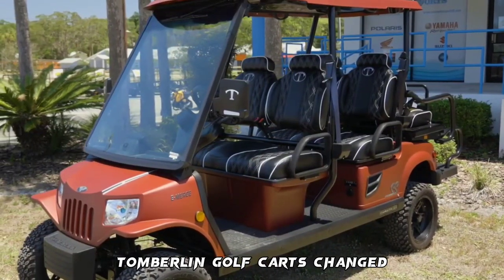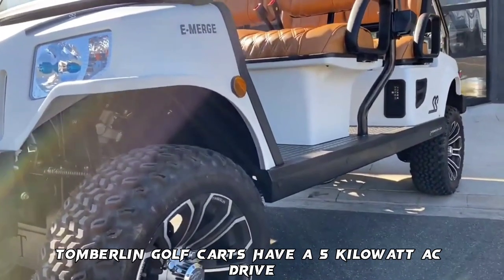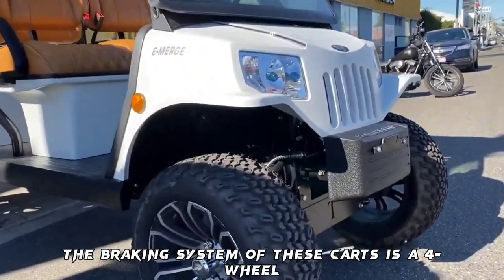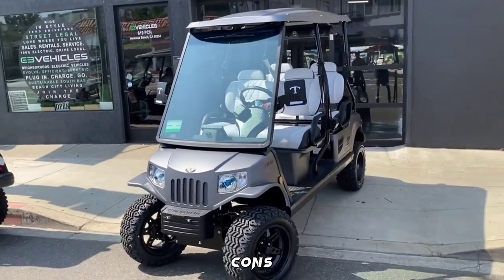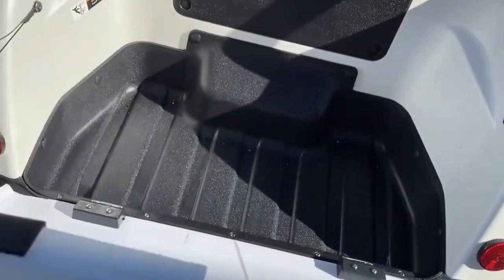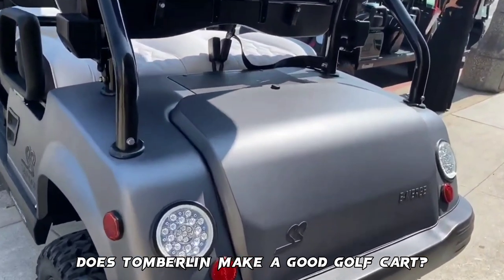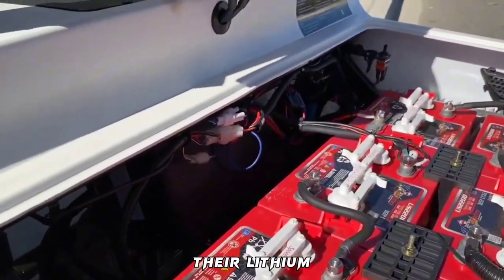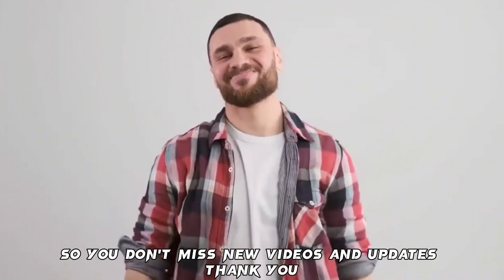Tomberlin Golf Carts Reviews 2024 | Features, Pros and Cons (Tested)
Welcome to our Tomberlin Golf Carts reviews. Dive into the world of luxury golf transportation with our comprehensive review of this golf cart! Join us on an exhilarating journey as we dissect the cutting-edge features, high-performance capabilities, and sleek design of this electric cart.

From an in-depth analysis of Tomberlin Golf Cart specifications to its pros and cons, it provides key insights for golf aficionados and those seeking a premium golf cart experience.

Whether you're cruising the fairways or exploring new terrain, this video is your ultimate guide to the Tomberlin Golf Carts – where luxury meets performance in the world of golf carts!